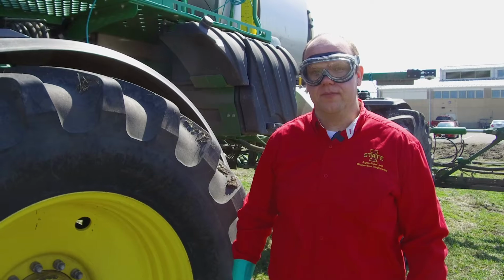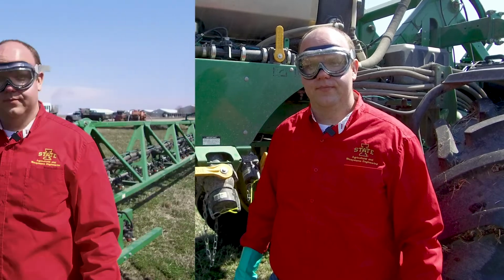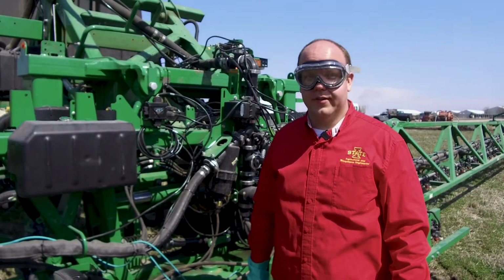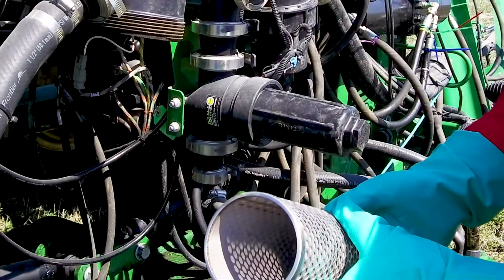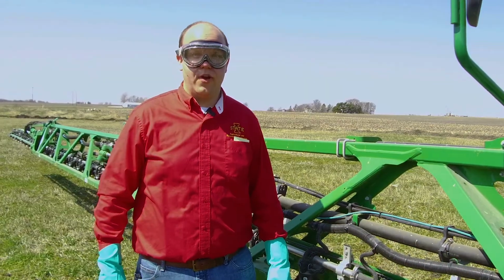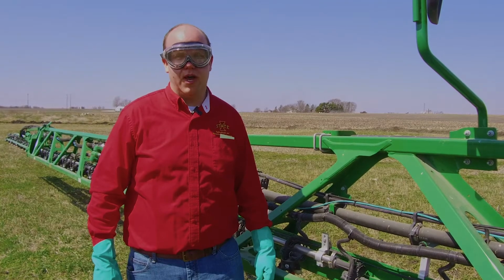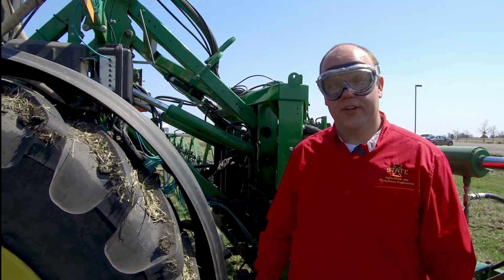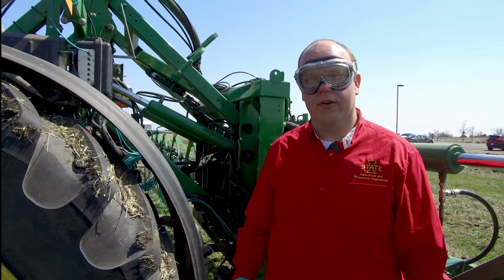Sprayer Maintenance Tips with Ryan Bergman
Sprayer maintenance tips from Ryan Bergman and ISU Digital Ag to help you prepare for this spraying season. Remember to always consult your owner's manual for the maintenance instructions for your specific machine.